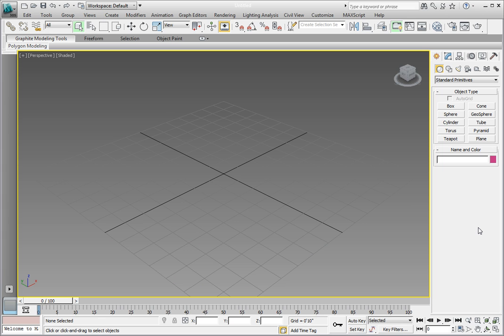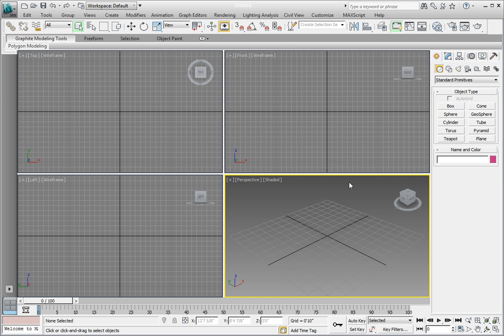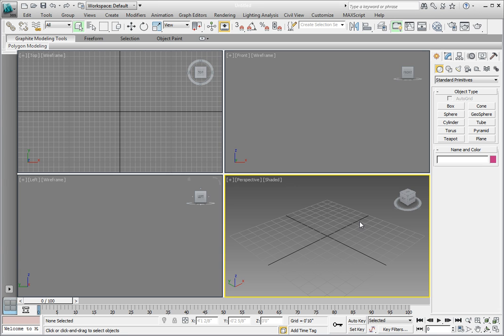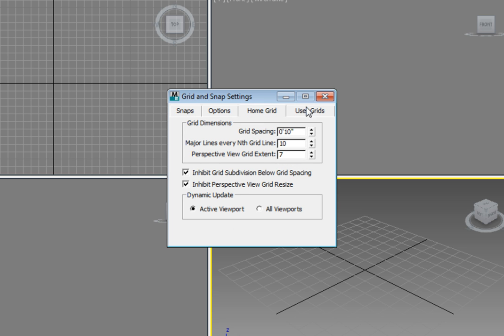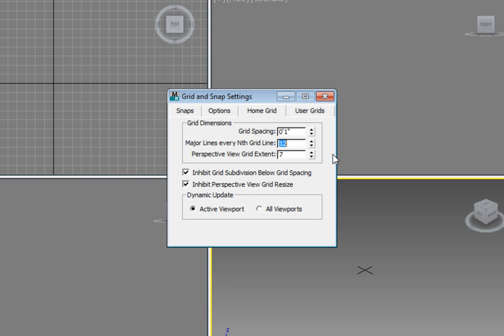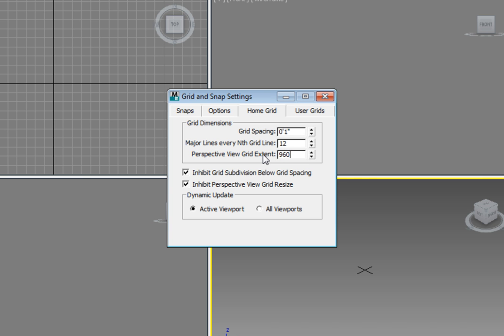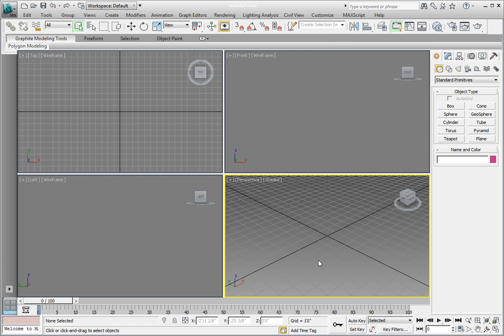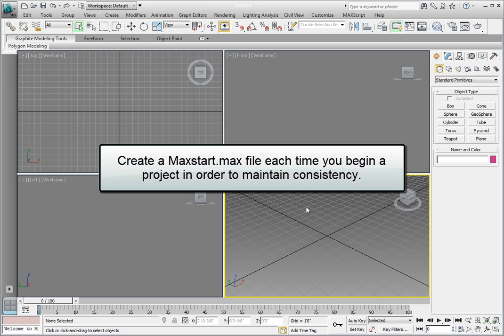CADLearning Video_7